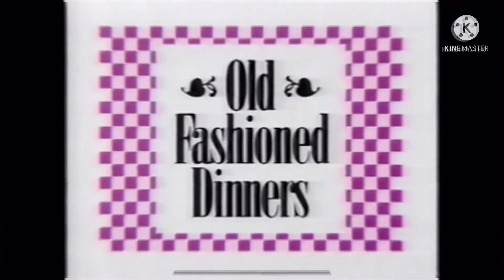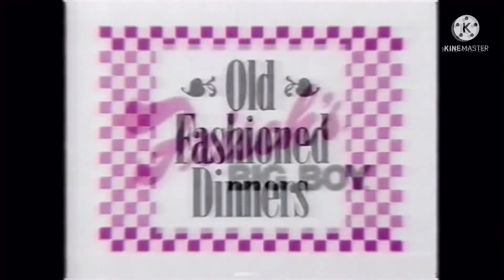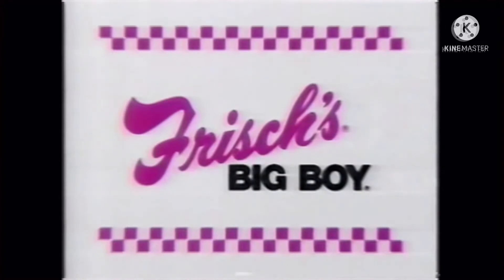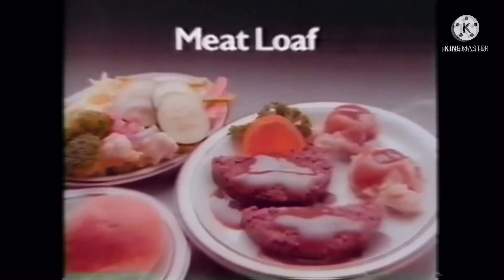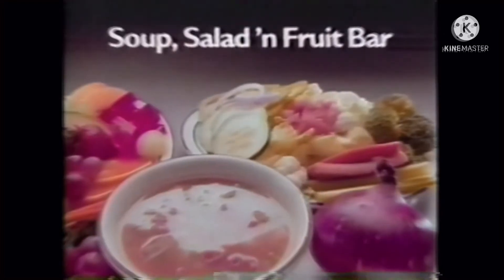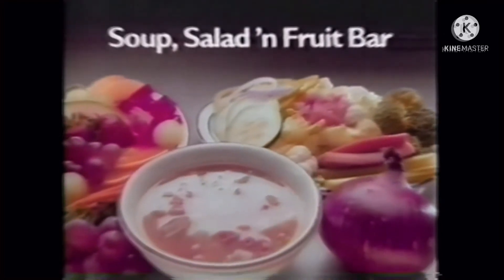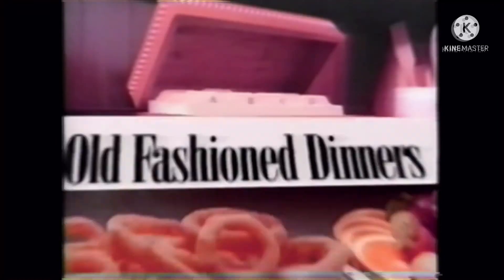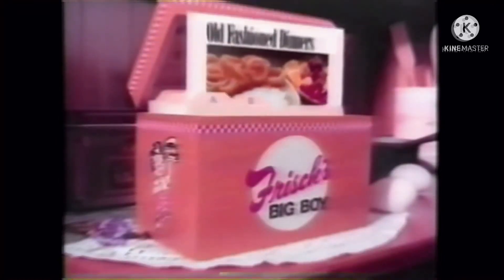1994 Big Boy Commercial In G Major 20